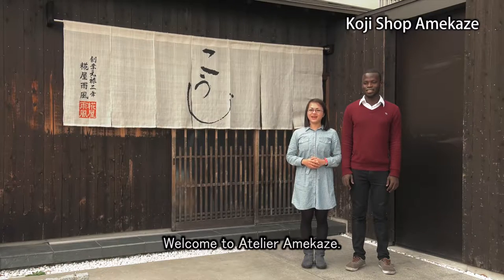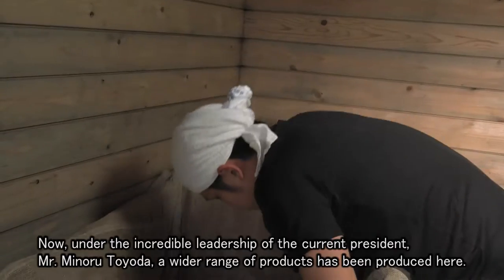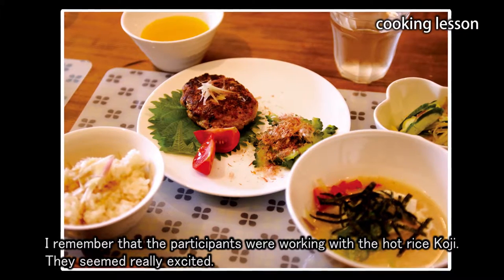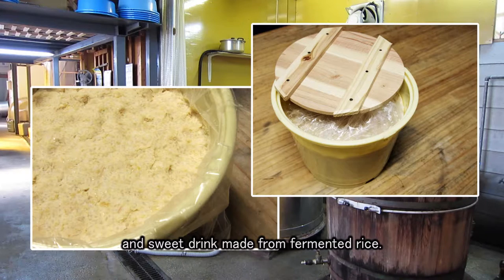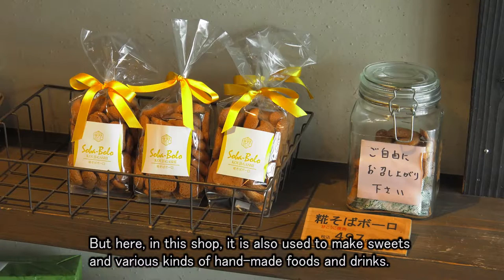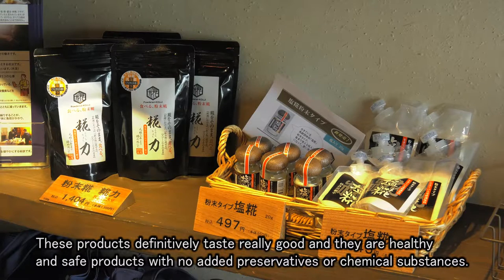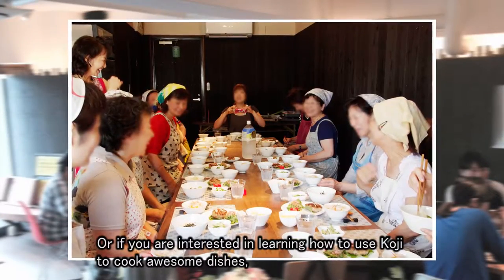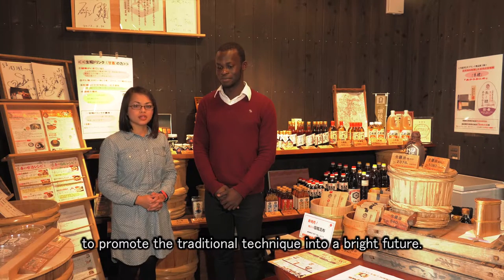Koji Shop Amekaze Chapter 8